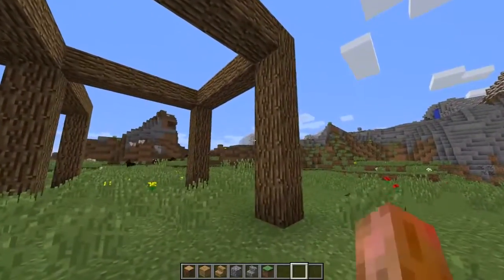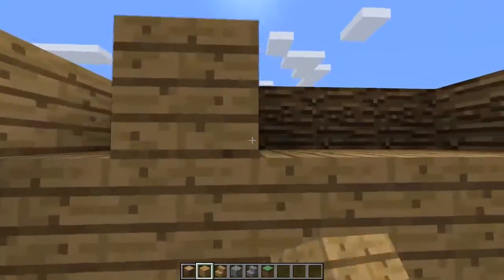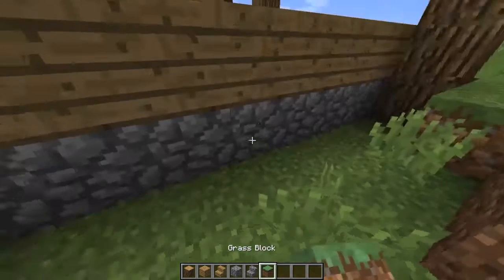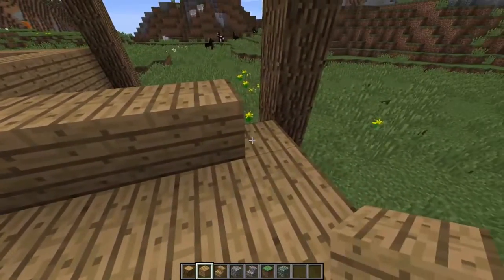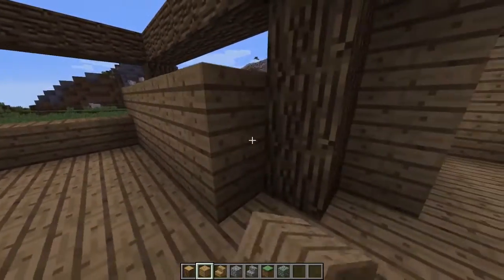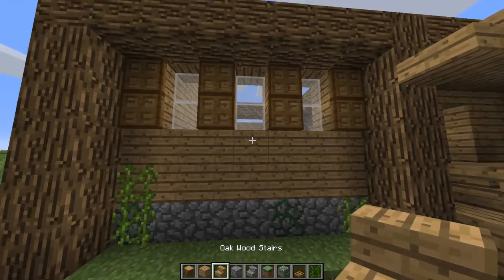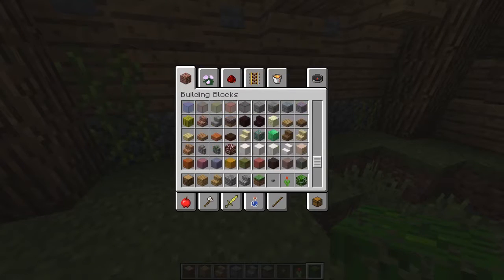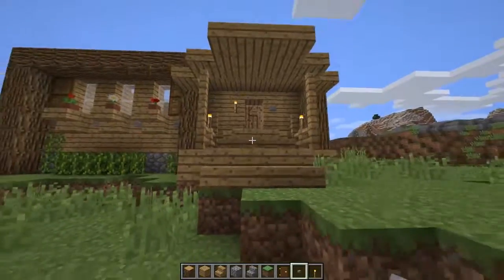HOW TO BUILD : A EASY/COOL HOUSE IN MINECRAFT - Frapperdk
Hey Mates

Today i am going though some tips  you can use to make/build a fast and easy/cool house in minecraft, please note that this is ment to be fast and not the best looking house in minecraft ever. I hope you like this video. :)